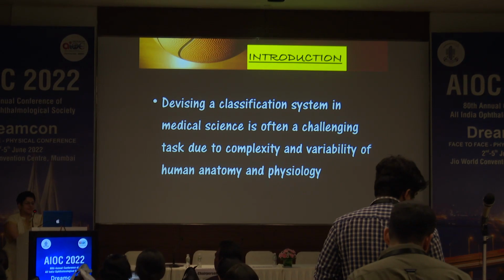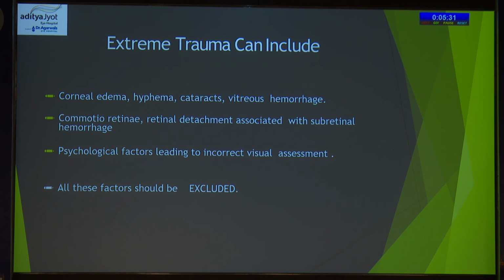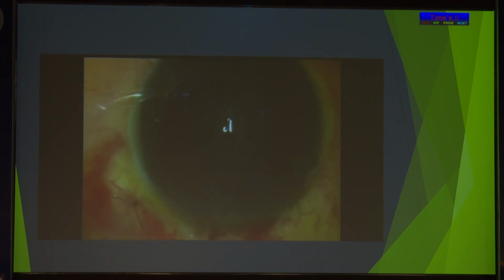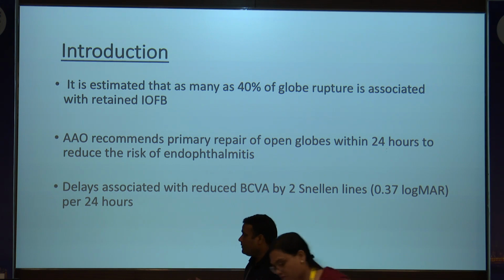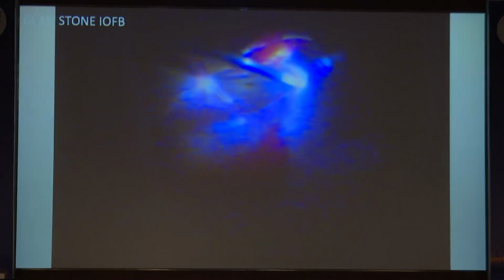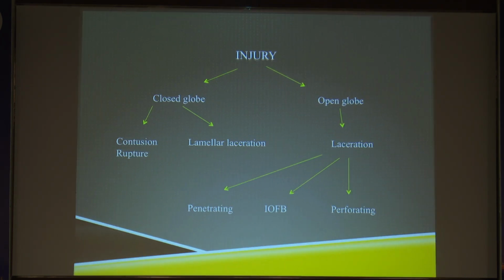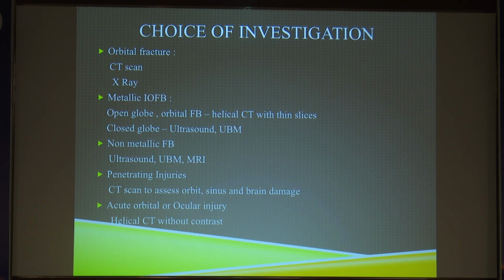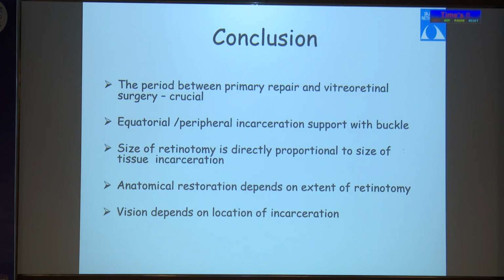AIOC2022 - IC499 - Ocular Trauma – what is new? Dr S Natarajan